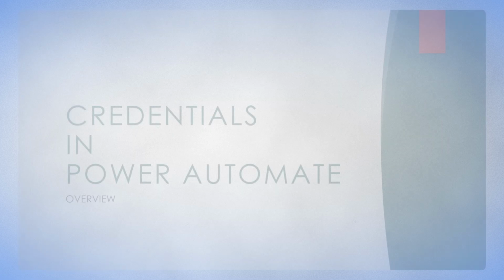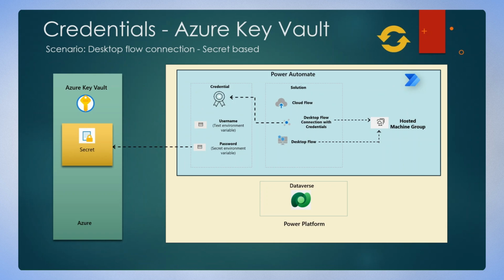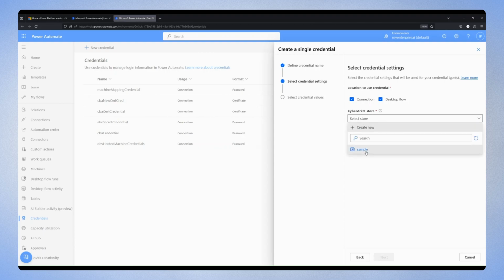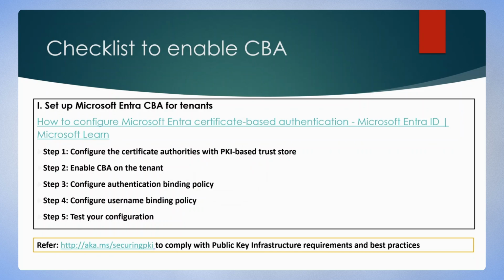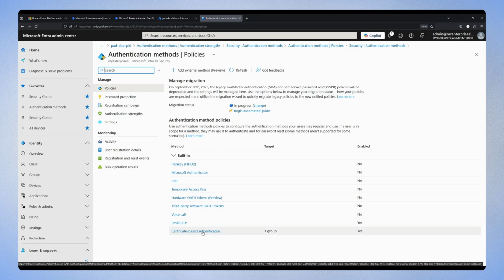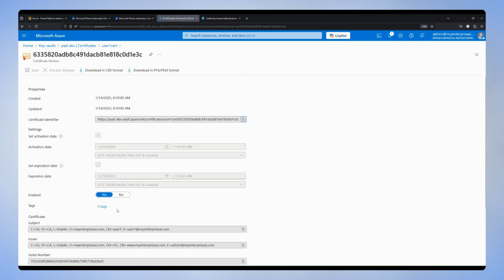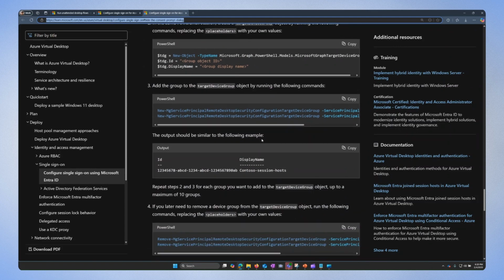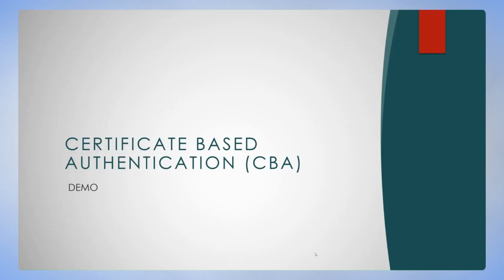What’s new with Credentials in Power Automate – Enable password-less RPA operations with CBA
Protect identities and secrets with credential management in Power Automate. This video provides an overview, introduces new capabilities, and features a demo of certificate-based authentication, highlighting its role in meeting MFA requirements for both attended and unattended scenarios to enhance security posture for RPA operations.